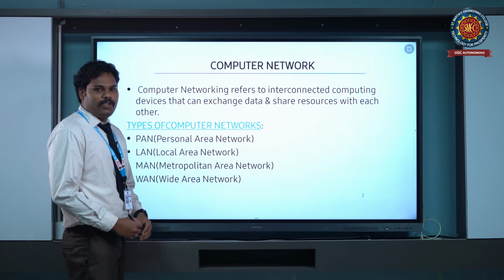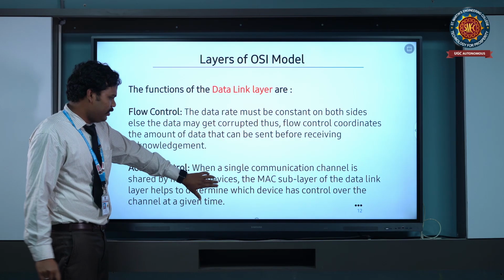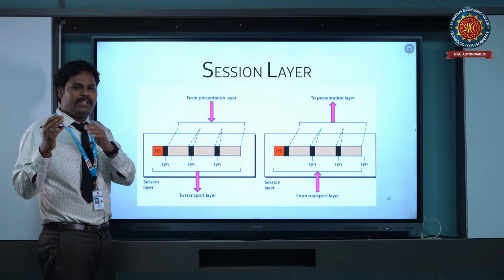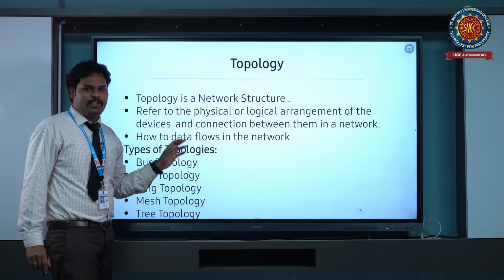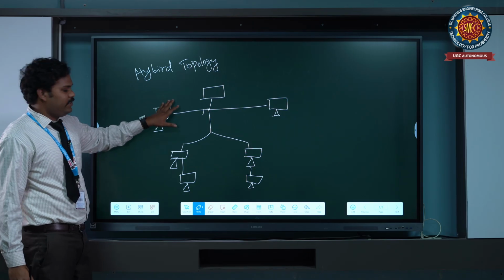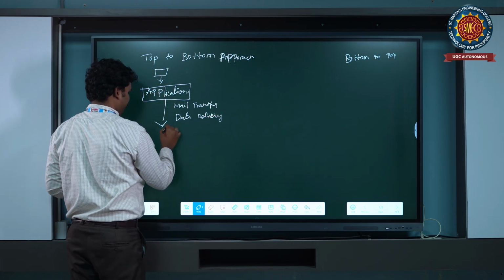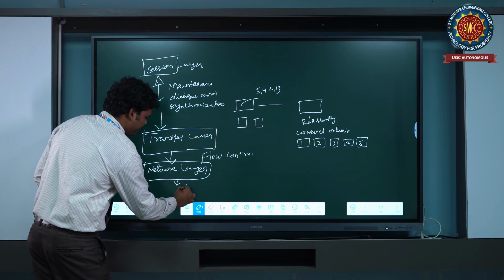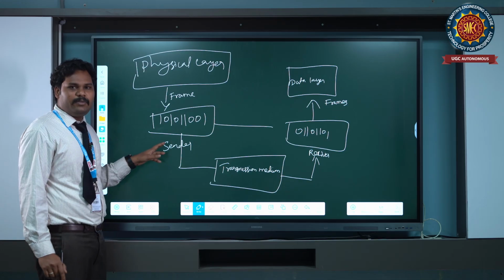OSI Reference Model | St. Martin's Engineering College